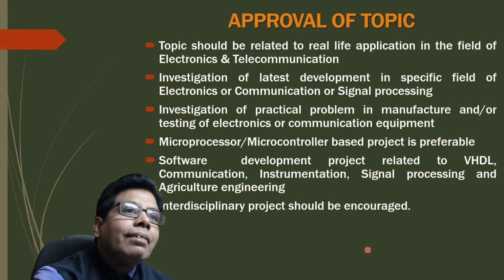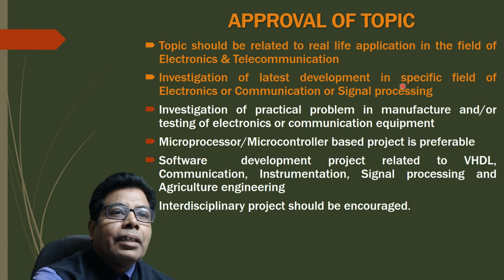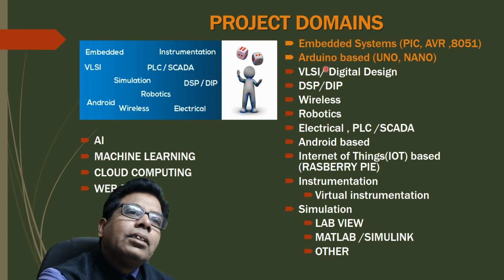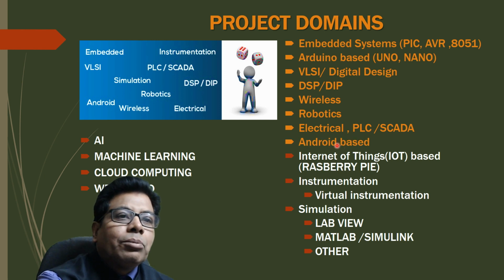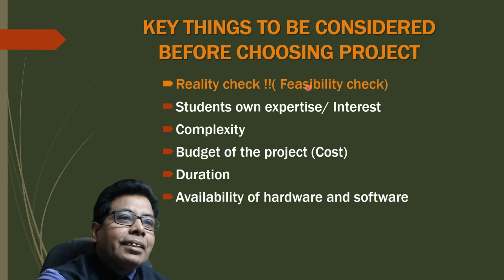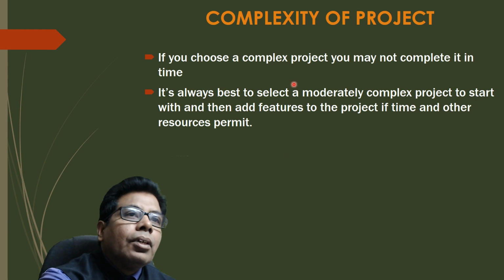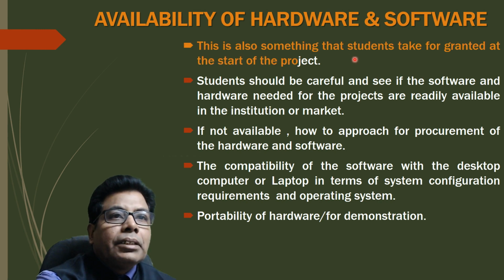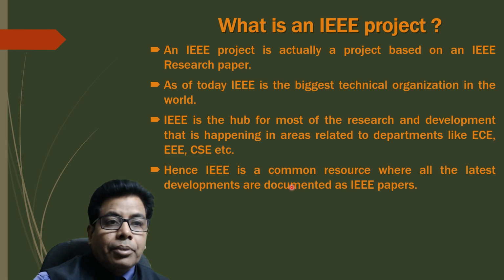HOW TO SELECT PROJECT TOPIC IN ECE/ETC| FINAL YEAR PROJECT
In this video you will learn HOW TO SELECT PROJECT TOPIC IN ECE/ETC.How do I select a final year topic?is perhaps the biggest and most essential question that students have at the start of final year.
what is project, assessment of project, project domains, key things to be considered before choosing a project, what is IEEE project?, these are the points discussed in the video.